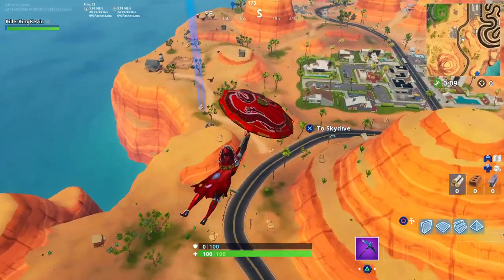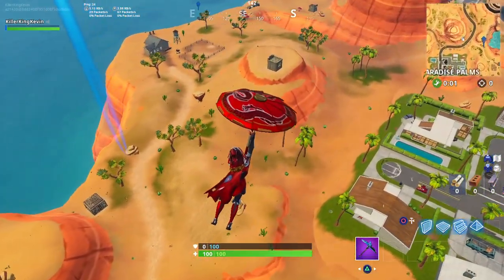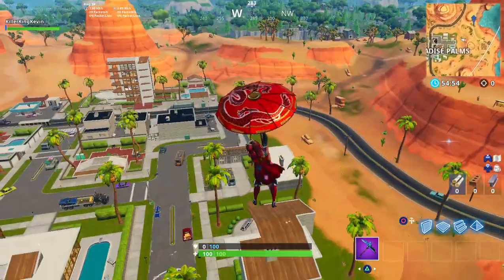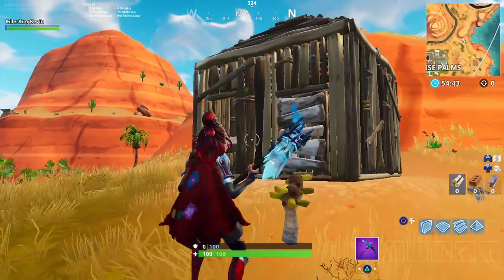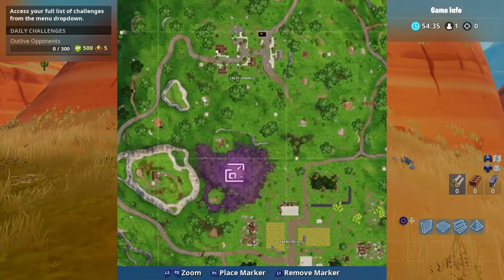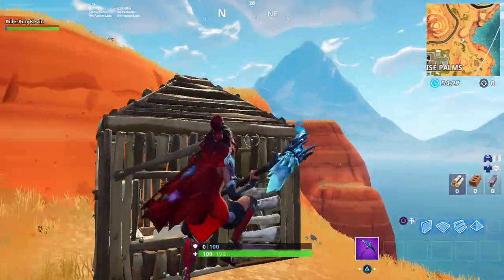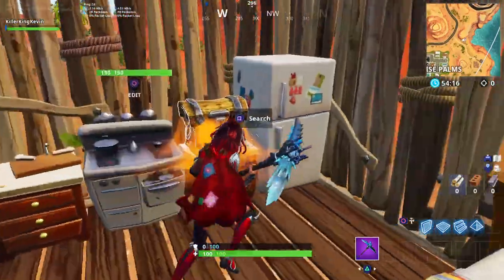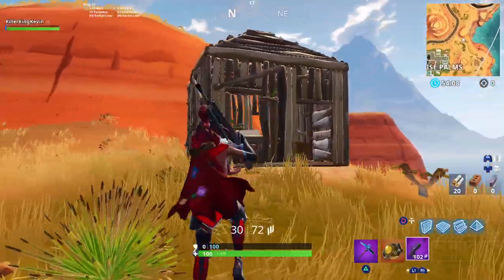NEW RED RIDING HOOD HOUSE IN FORTNITE SEASON 6